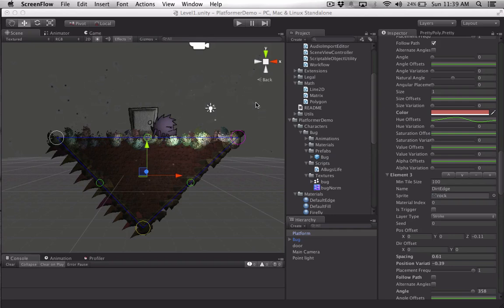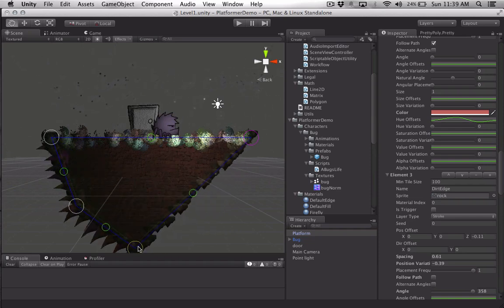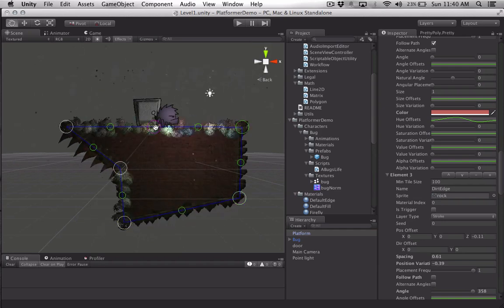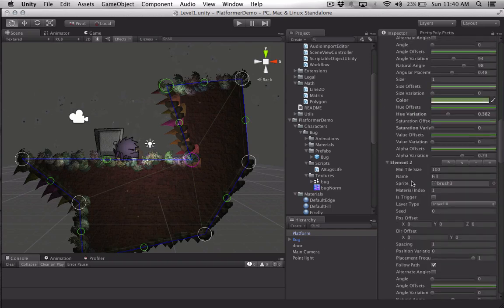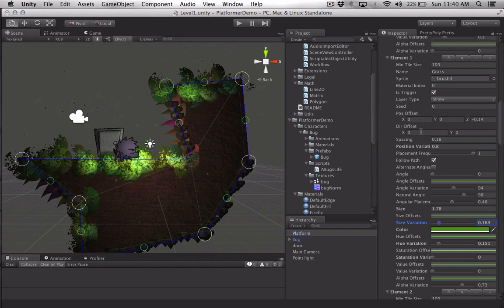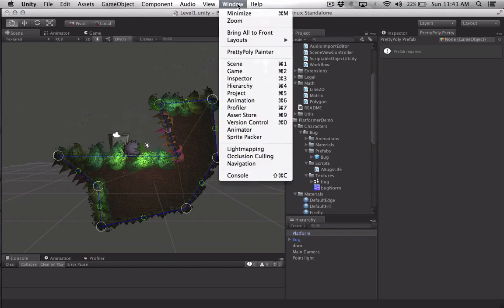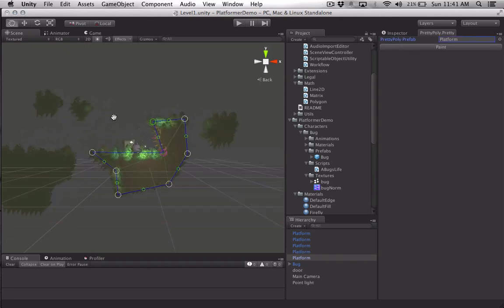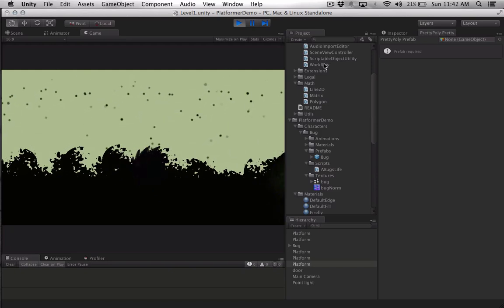PrettyPoly Intro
PrettyPoly is a polygonal level editing toolkit for Unity3D.